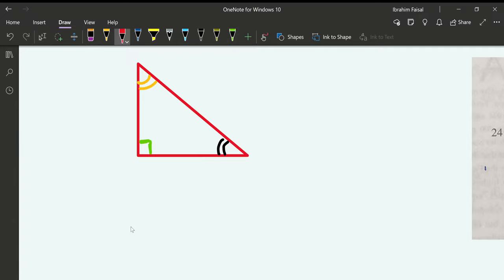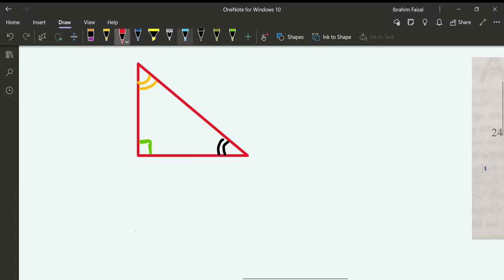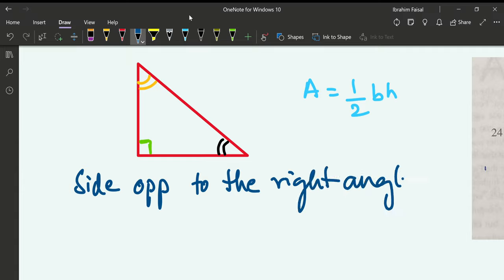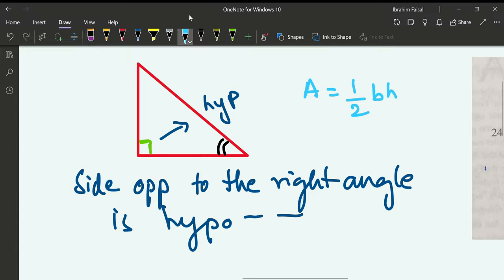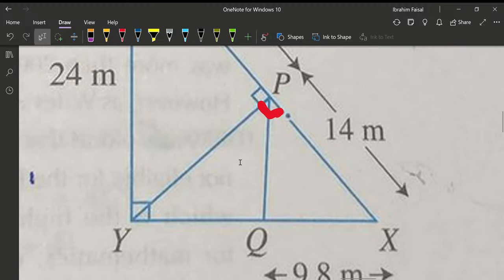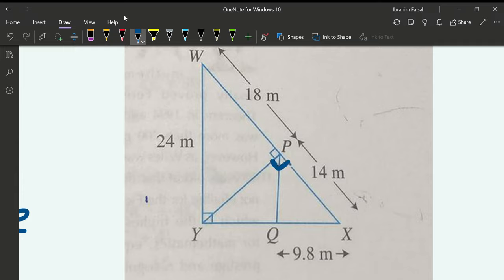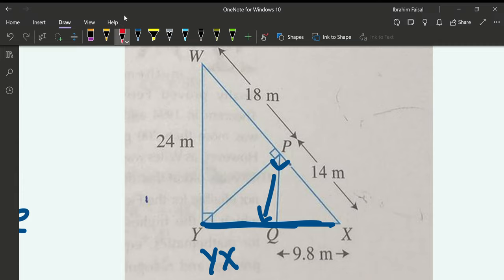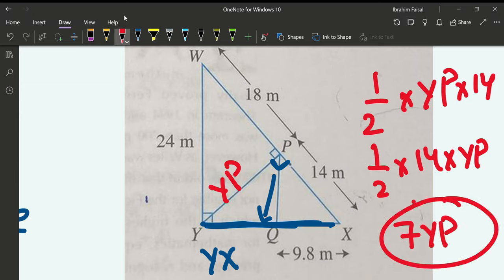How to determine the height, base and hypotenuse of a Right angled triangle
Fell free to ask questions. I will try to answer them in my free time!
Enjoy Maths, Accounting and Economics by watching basic videos related to them on this channel!